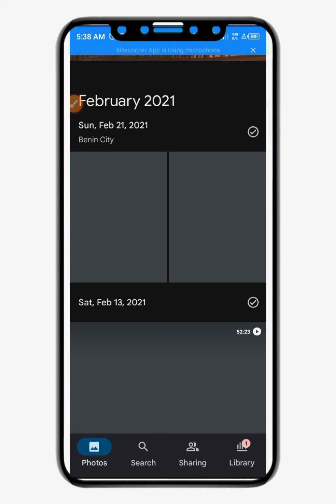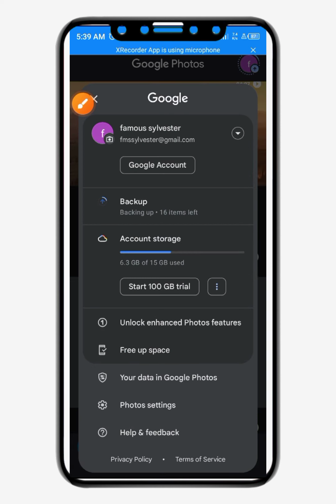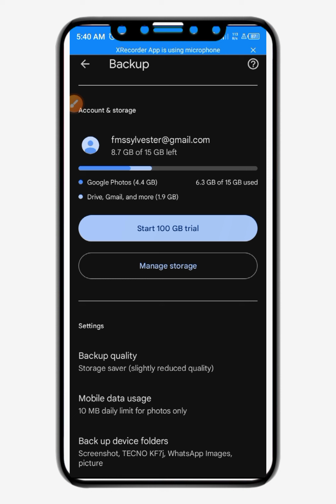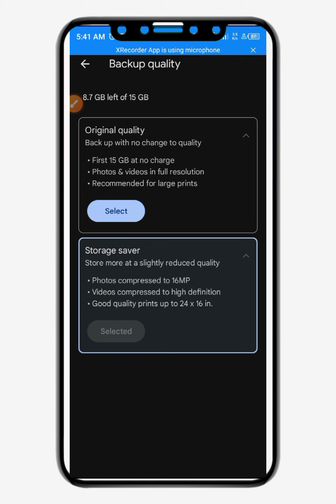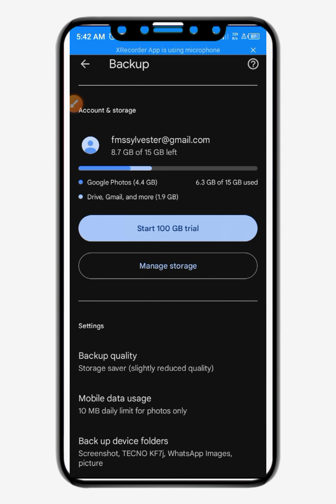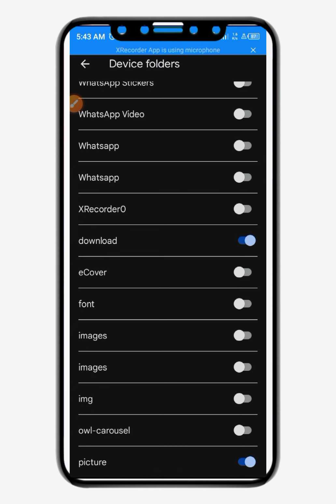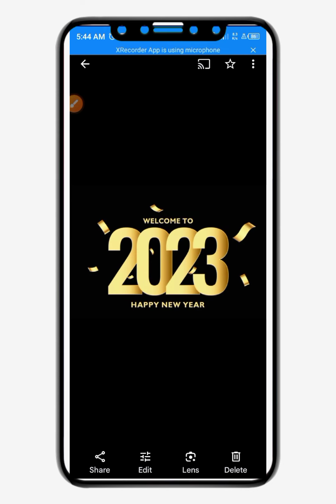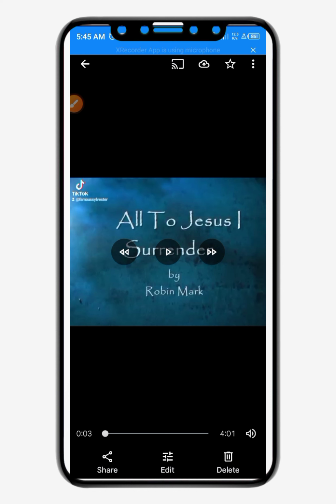Backup Photos and Media on Google Photos: Never Lose Your Memories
"Learn how to ensure the safety and longevity of your precious memories with our comprehensive guide on Google Photos backup. Discover expert photo storage tips and data backup strategies, and master the art of secure media storage with Google Photos. Safeguard your digital media with our data safety tips, and gain peace of mind with online photo backup. Explore best practices, photo library management, and data loss prevention, all in one resource."